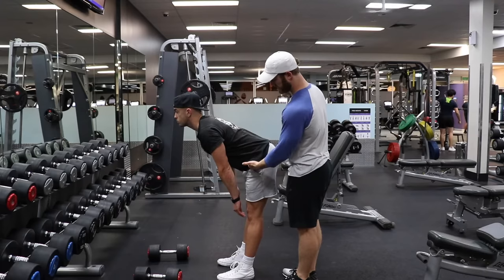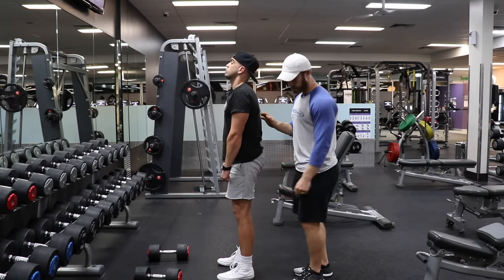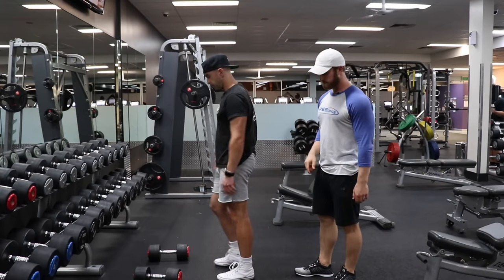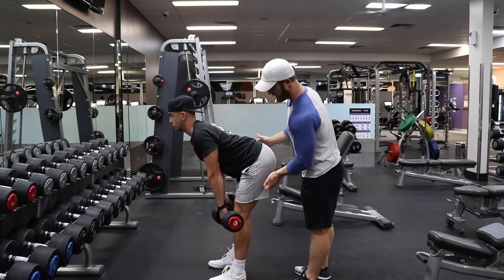How to: Dumbbell Romanian Deadlift (RDL) - Hamstrings & Glutes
In this video, Austin takes you through the proper technique and execution for the dumbbell Romanian deadlift (RDL). Learn this movement with this step-by-step tutorial on the RDL exercise.